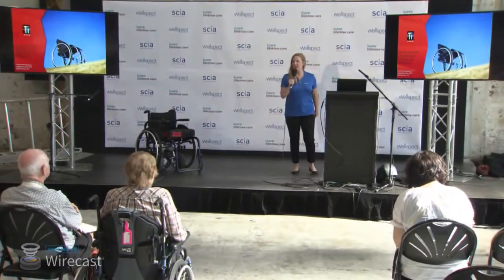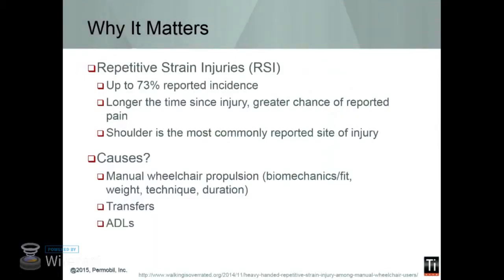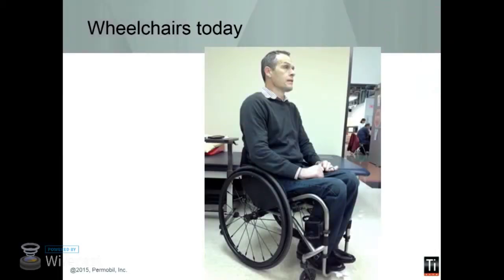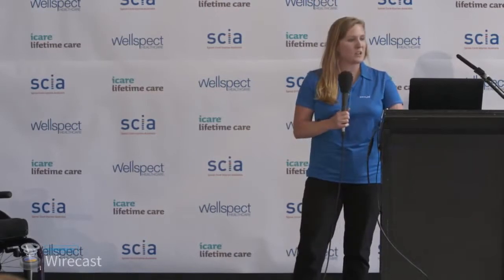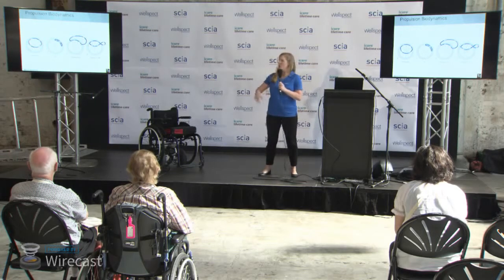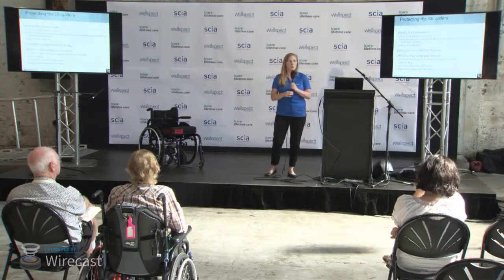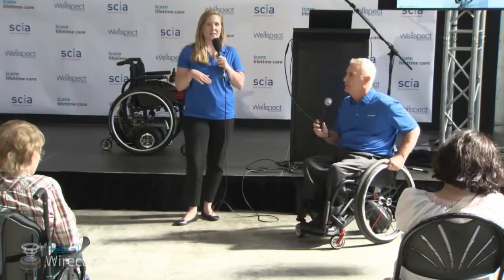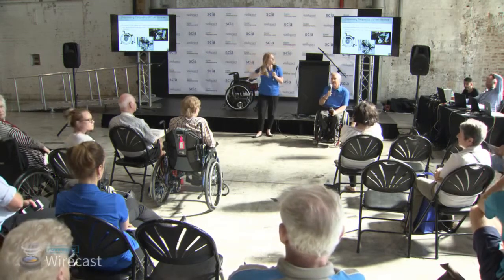Techniques and technology to protect your shoulders for manual and power chair wheelchair users.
Techniques and technology to protect your shoulders, presented by Malene Ahern and Magdalena Love, Permobil (live streamed 15/4/16)

This interactive workshop explores the things you should know to help prevent shoulder problems, including stretching and strengthening exercises, wheelchair setup, propulsion technique, and ergonomic technology. It will explore the issues related to the manual to power chair transition and the options available for powered assistance on a manual wheelchair.

The SCIA Independence 2016 Workshops were supported by supported by icare Lifetime care and Wellspect HealthCare.